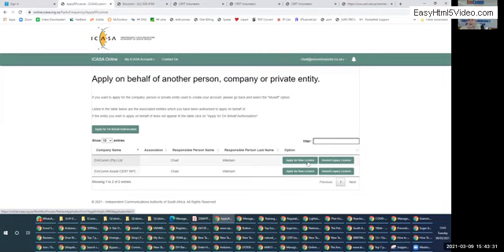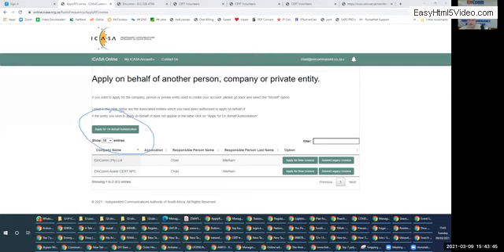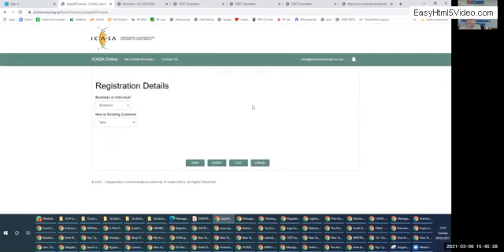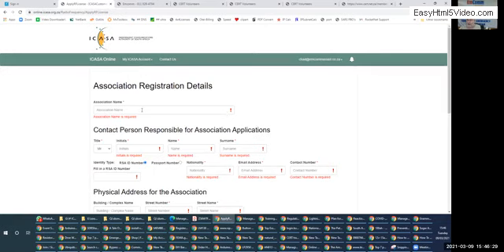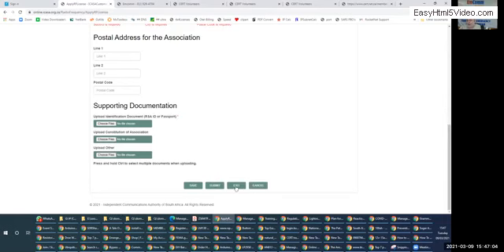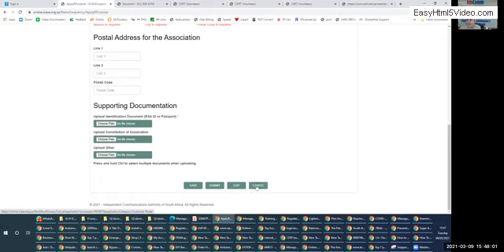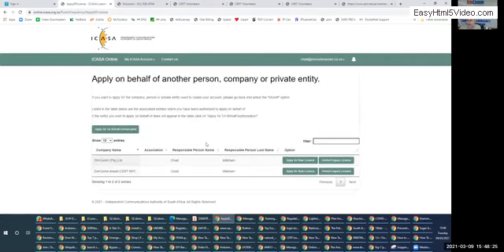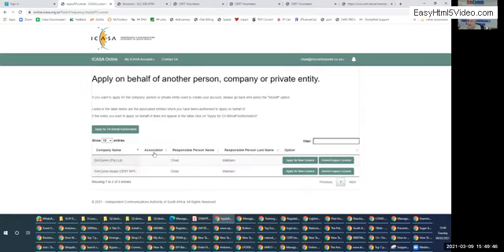Lesson 08 - ICASA Online Club License Applications and other Legal Entities etc